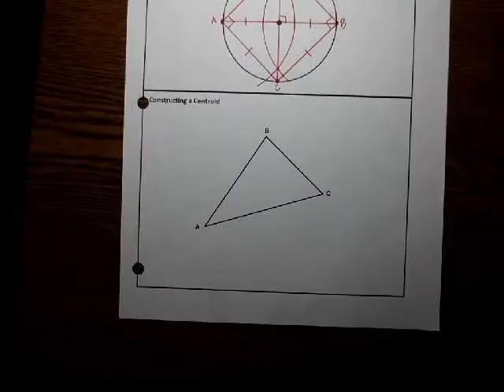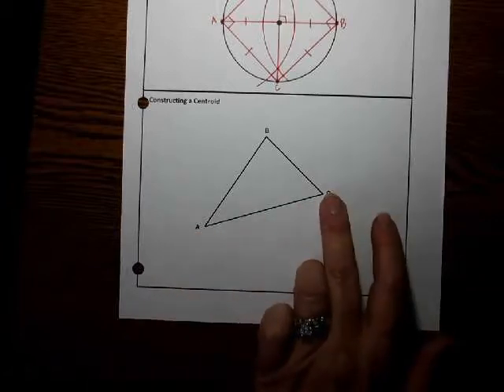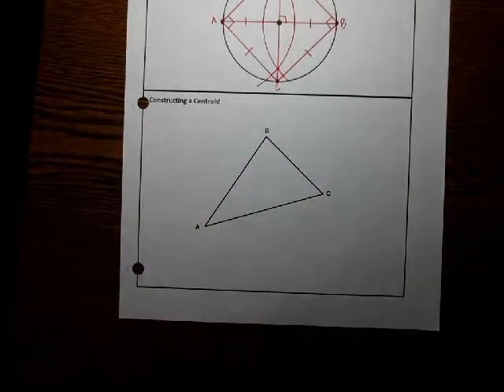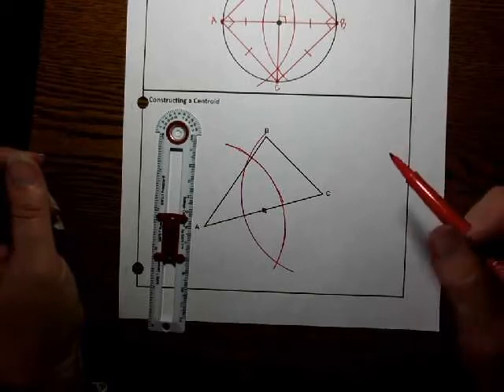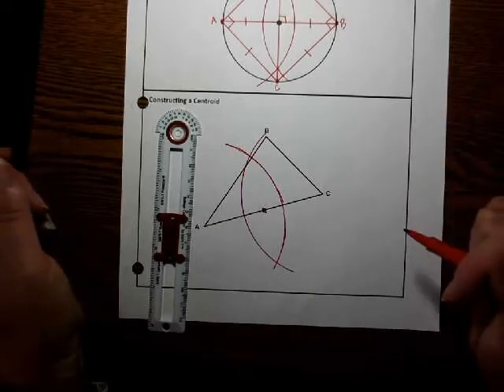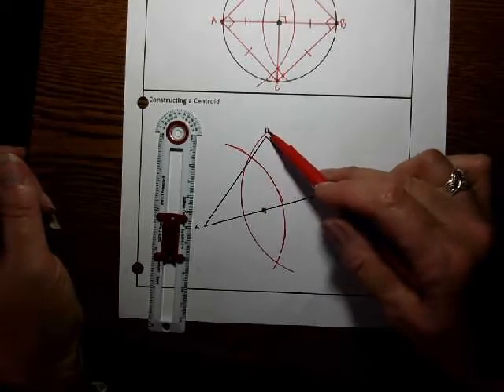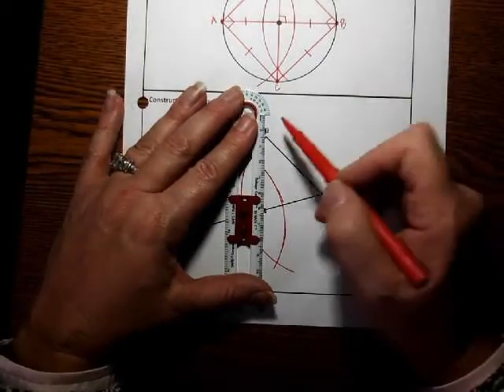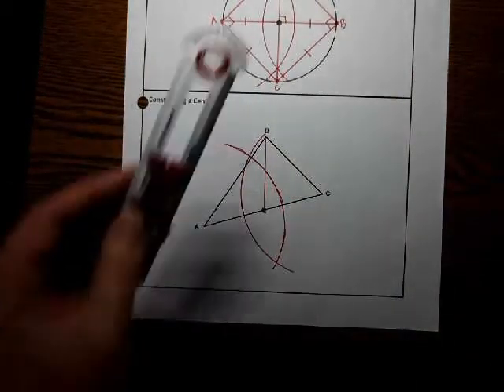Video 5 5 Constructing a Square Inscribed in a Circle & a Centroid in a Triangle